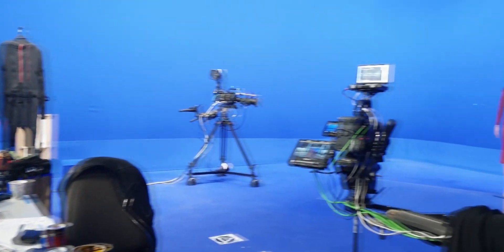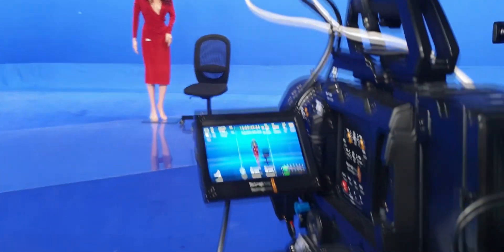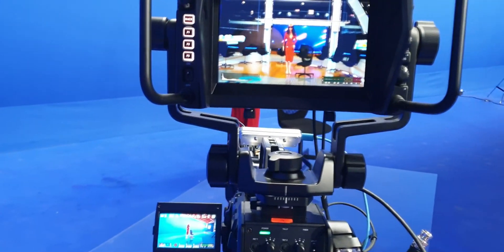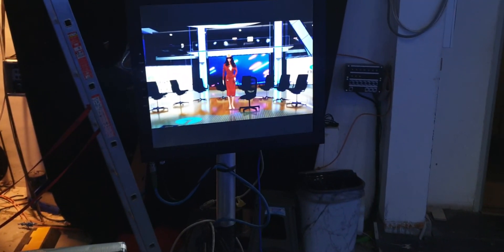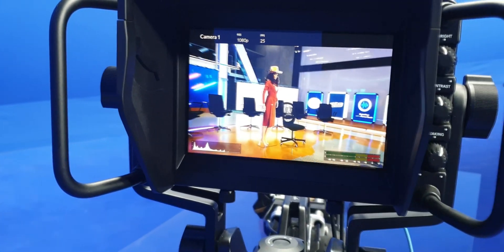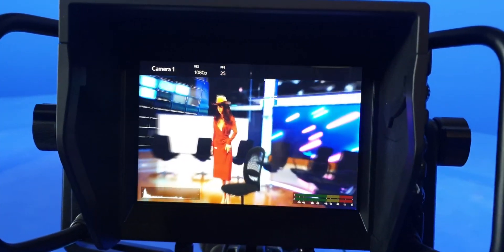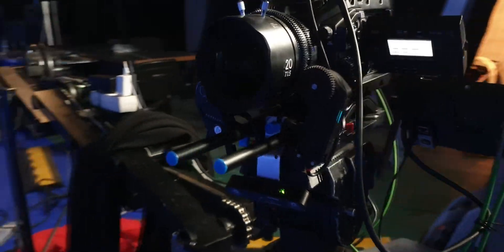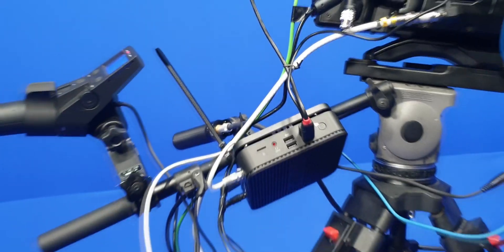VirtulaStudio Set up. Aximmetry DE 5.1 UE Engine. BM 4.6 URSA Broadcast cameras x14 zoom lens.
VirtulaStudio Set up. Aximmetry DE 5.1 UE Engine. BM 4.6 URSA Broadcast cameras x14 zoom lens. zoom / focus control - Indemark Lens Encoder with custum maunt on top. 2x Intel T265 and Retracker Bliss on main camera.